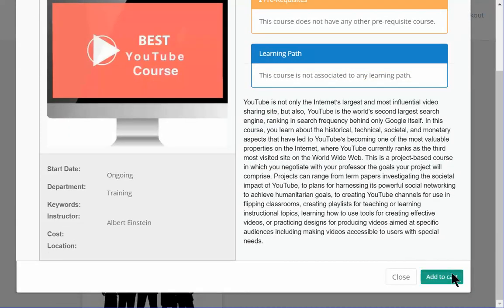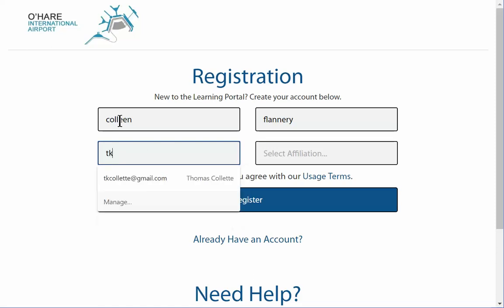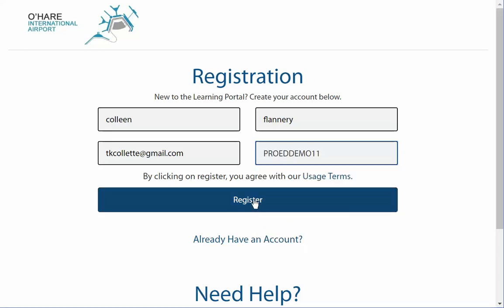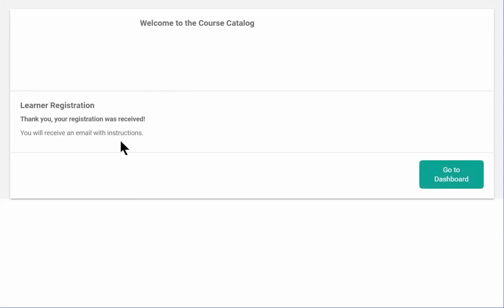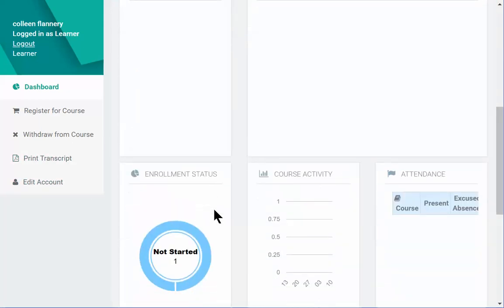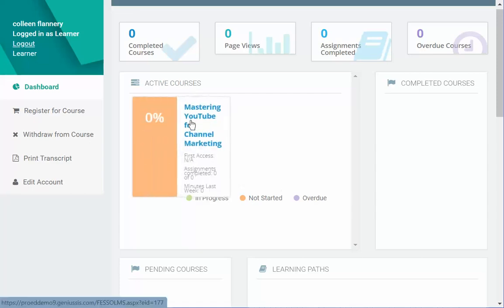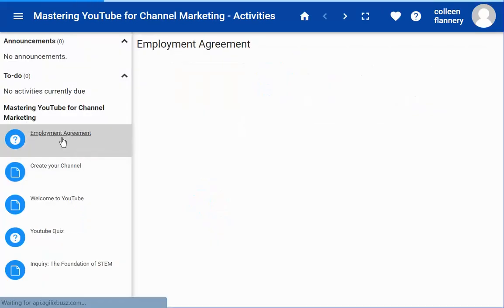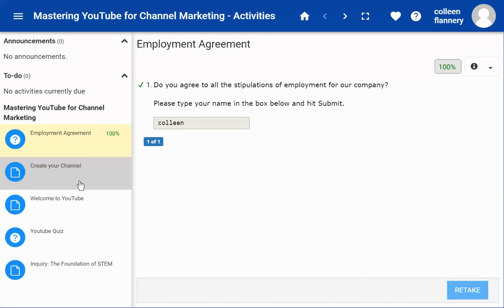GeniusPD and Buzz demo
This is a short demo of how to use GeniusSIS Professional Development with Agilix Buzz for the content.